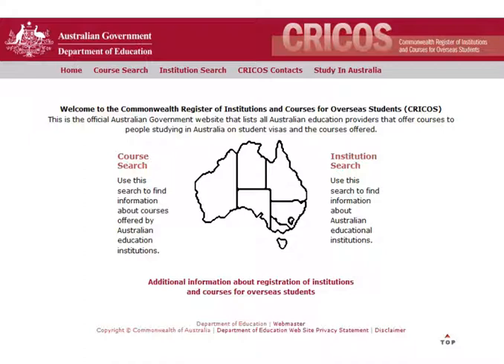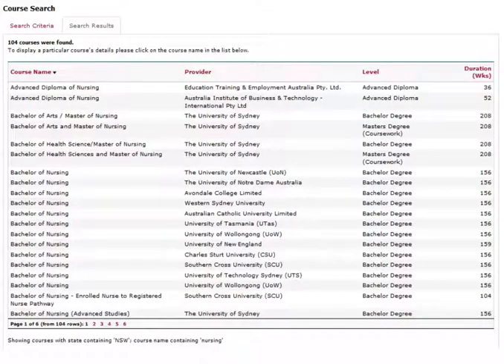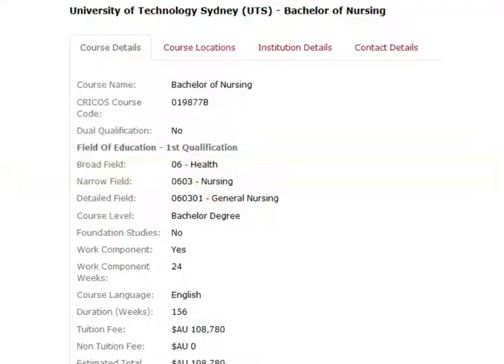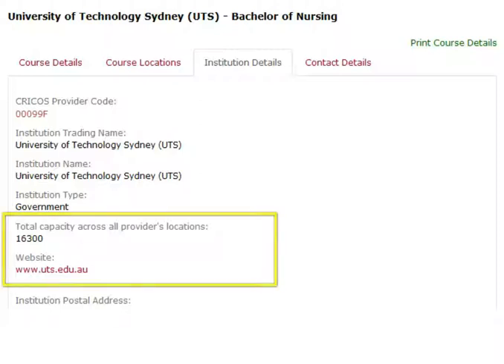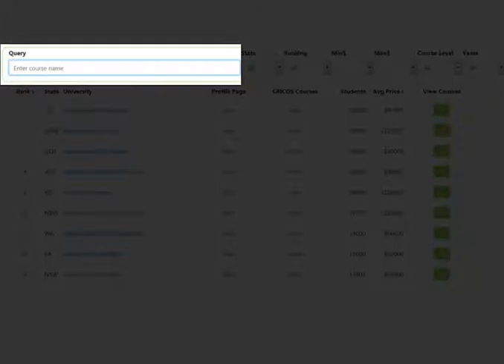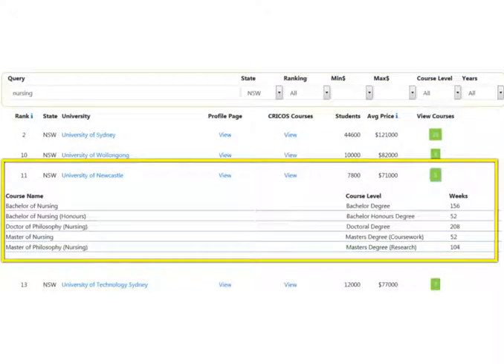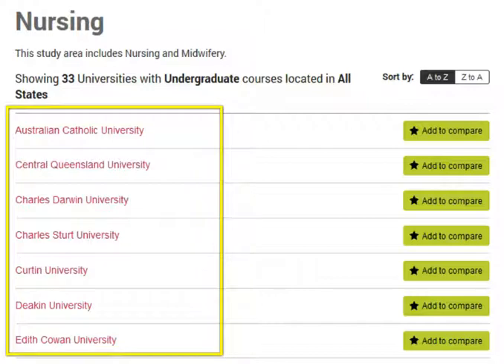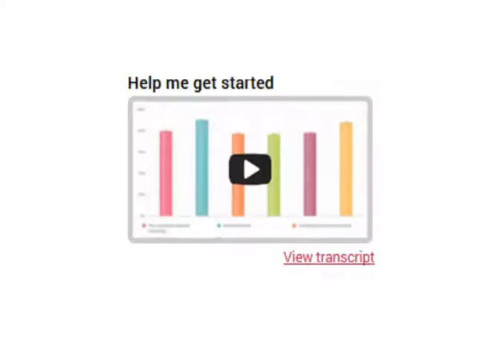ZOOLOGY: 5 Quickest Ways To Find Courses, Degrees And Study In Australia For 2020/2021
Do you want to study Zoology in Australia?

You bet...

Find the best Zoology courses and degrees using this video
You will follow an easy step-by-step guide

Clear...

Now about Zoology and how you will benefit by watching this video

Do you know AU$63,871 is the average salary for a zoologist in Australia?

So what about you?
As a zoologist you are a scientist
You love outdoors
You love to study animals

Most likely you will work in a:
-university
-wildlife agency
-zoo

Popular skills for a zoologist include:
-Animal Care
-Research Analysis
-Environmental Consulting

If this sounds like you then keep reading and learn what websites and apps you can use to find the best universities, TAFEs and schools in Australia

Okay, YOU will see how to use 3 websites and search apps:
1. CRICOS
3. QILT

Whether you are looking for:
-A Diploma in Zoology
-A Bachelor of Zoology
-A Masters in Zoology
-A PHD in Zoology
-Or TAFE courses
You will be able to find the best institutions and universities

You will also learn about the cost of studying in Australia and how to compare different institutions

You've got questions, we've got answers

If you are an international student and you want to study abroad, then this is the best place to start because you will find the best TAFEs and universities in Australia for International students in cities like Perth, Sydney, or Melbourne

Use the tips and tricks in this video to find courses like:
-marine zoology
-biology and zoology
-msc zoology

Rise to the finding!

Let me explain how the 3 websites work:

1. CRICOS (Australian government website and search app that lists all the courses available in Australia)
2. untoaustralia.com (Search app based on CRICOS data - designed to be user friendly for quick access to the CRICOS data)
3. QILT (Used to compare institutions and courses)

Pursue the answers

About the untoaustralia app ranking system:

Our app uses a UNIQUE method of ranking the top 26 universities in Australia
We take an average from these 5 ranking systems:
(1) 2017 QS World University Australian Rankings
(2) THE Times Higher Education Australian World University Rankings 2018
(3) US News Australian University Rankings 2018
(4) ARWU Shanghai Academic Ranking of World Universities Australian Rankings 2017
(5) CWUR Center for World University Rankings

Using our app you can:
-Check the price and the cost of courses and universities (see study in Australia costs)
-Review the university rankings
-Choose the right state (NSW or VIC etc)
-Choose the correct level - Diploma, Bachelors, Masters or Doctoral (PHD)

Relief

Why study ABROAD in Australia?

Read more about the reasons why at out website
There are lots of videos and articles on things like scholarships, PHD in Australia, migration, training, and much more
Plus there is a FREE course on 'Studying in Australia for International Students'

M'm, m'm, m'm, m'm, m'm...thanks!

We hope you benefit from this
Have fun and 'Go Study In Australia'